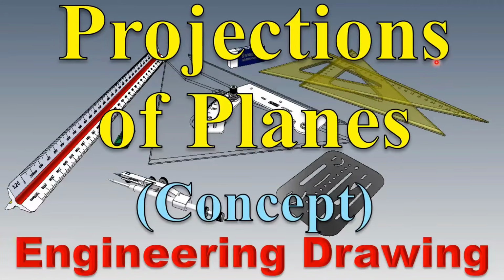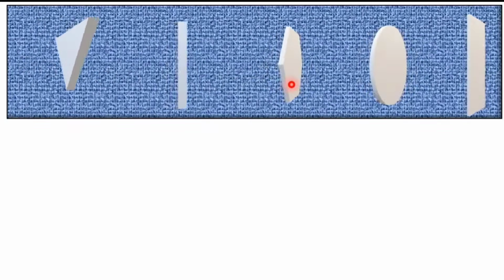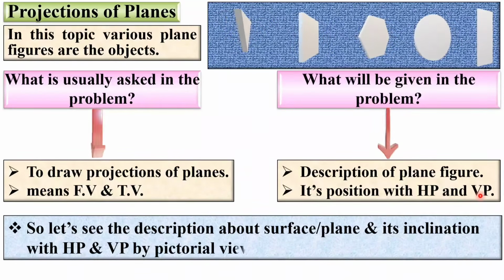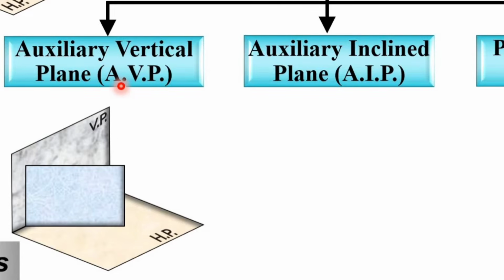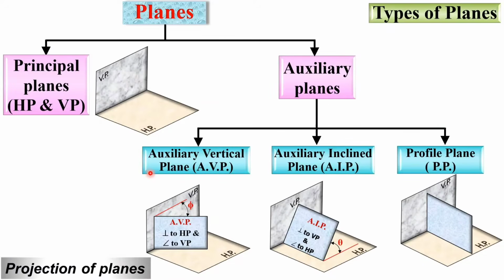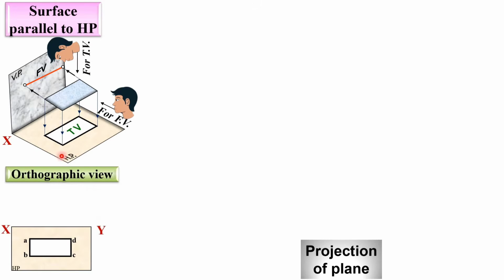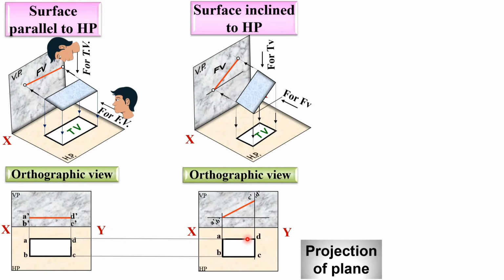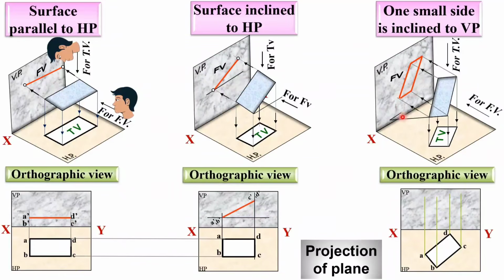1 - Projection of Plane (Basics, Drawing Process & Solved Example) Explained in Engineering Drawing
Projection of Plane is covered by the following points in this video:
0. Projection
1. Projection of Plane
2. Projection of Plane Solved Problem
3. Projection of Plane with Animation
4. Projection of Plane in Engineering Drawing
5. Basics of Projection of Plane
6. Drawing of Projection of Plane
7. Procedure of Projection of Plane
8. Stages of Projection of Plane

Projection of Plane is explained with the following timestamp:
0:00 – Engineering Drawing lecture series
0:58 – Concept for projection of plane
2:29 – Types of planes
2:39 – Principal planes
2:59 – Auxiliary planes
3:10 – Auxiliary Vertical Plane - AVP
3:47 – Auxiliary Inclined Plane - AIP
4:23 – Profile Plane - PP
5:03 – Surface parallel to HP
6:08 – Surface inclined to HP
7:27 – One side is inclined to VP

Chapter-wise detailed Syllabus of the Engineering Drawing / Engineering Graphics Course is as follows:

System of Dimensioning, Dimensioning Methods, Short Cut Method to draw Pentagon, Equal Division of Line, Hexagon Drawing, Types of Lines, and Applications of Lines.

Types of Engineering Curves, Conic Section Curves, Ellipse, Parabola, Hyperbola, Ellipse by Concentric Method, Normal, and Tangent to Ellipse, Ellipse by Parallelogram Method, Major and Minor Axis of Ellipse, Ellipse by Arc Circle Method, Ellipse by Directrix Focus Method, Parabola by Rectangle Method, Parabola by Parallelogram Method, Parabola by Tangent or Envelope Method, Parabola by Directrix Focus Method, Rectangular Hyperbola, Oblique Hyperbola, Hyperbola by Directrix Focus Method, Hyperbola by Foci and Vertices Method, Applications of Engineering Curves, Cycloid in Engineering Graphics, Epicycloid in Engineering Graphics, Hypocycloid Engineering Graphics, Involute of Triangle, Involute of Square, Involute of Circle, Involute of Line, Archimedean Spiral.

Projection of Points, Examples on Projection of Points.

Projection of Lines, Examples on Projection of Lines.

Projection of Plane, Examples on Projection of Plane.

Projection of Solid, Terminologies in Projection of Solid, Steps of Projection of Solid, Examples on Projection of Solid, Two stage & Three stage examples on Projection of Solid, Pyramid, Prism, Cylinder, Cone examples with Projection of Solid.

Plain Scale, Examples on Plain Scale, Types of Scale, Full Scale, Reduced Scale, Enlarge Scale, Isometric Scale, Normal Scale.

AutoCAD, AutoCAD Commands, Circle, Rectangle, Chamfer, Line, Polyline, Hatch & Array.

Engineering Funda channel is all about Engineering and Technology. This video is a part of Engineering Drawing and Engineering Graphics.